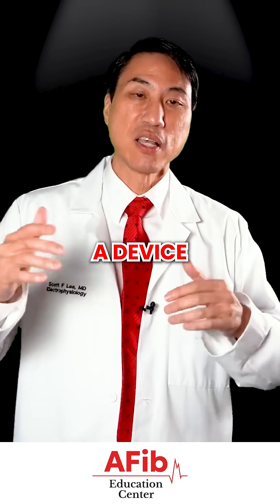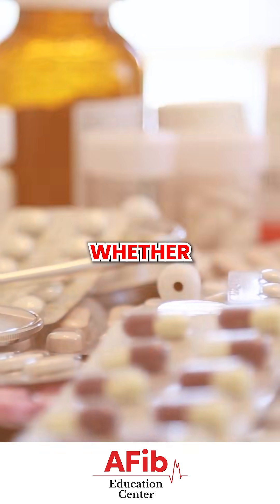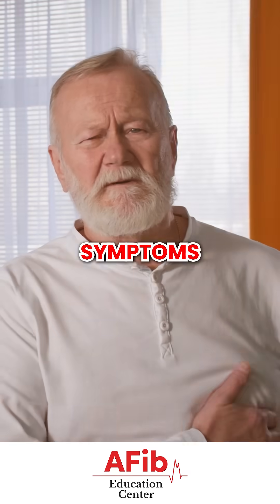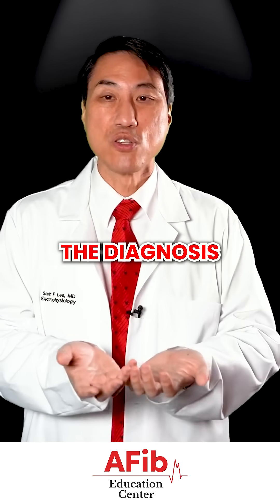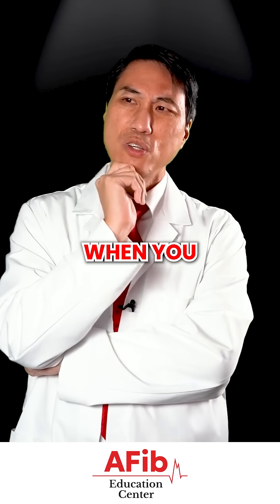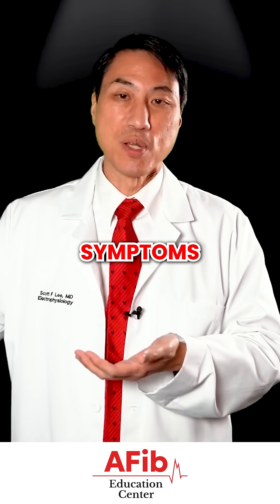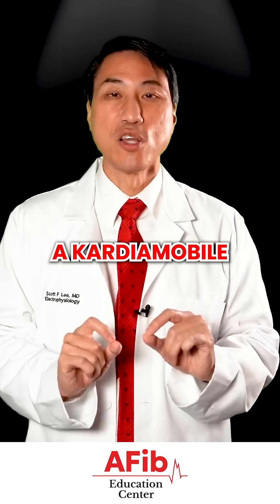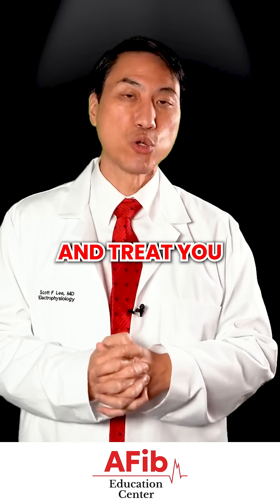Why Loop Recorders Are Overused and When They’re Truly Needed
Loop recorders are powerful tools for diagnosing hidden arrhythmias, especially when symptoms are rare or a stroke has no clear cause. But for frequent symptoms, shorter-term monitors often work just as well—without the cost or procedure. Use the right tool for the right reason.